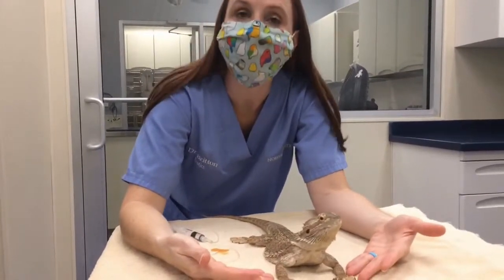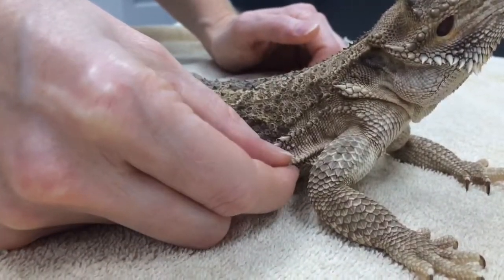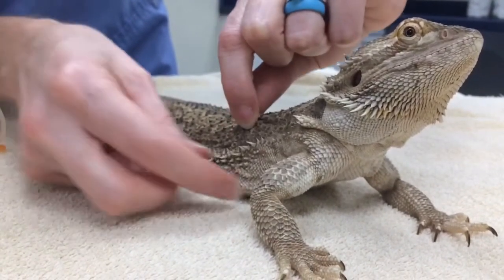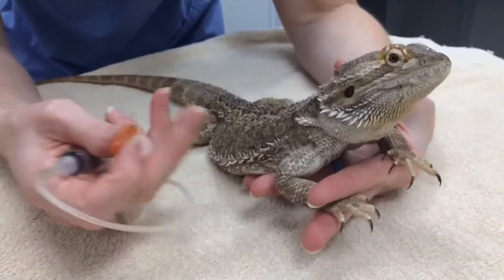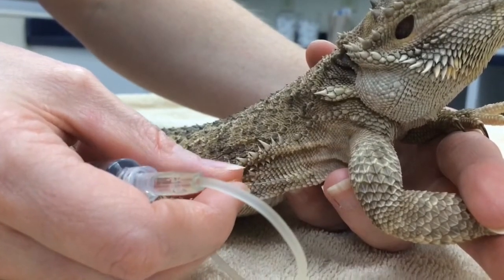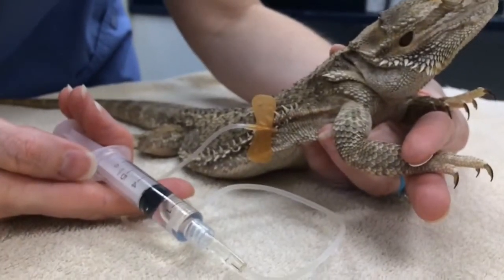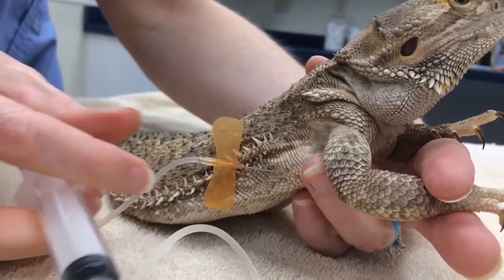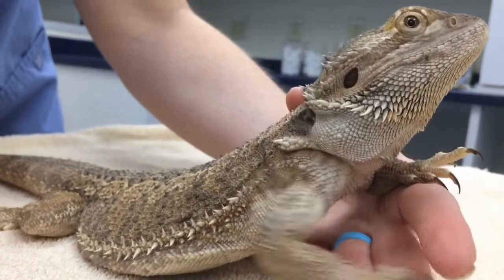Subcutaneous Fluids for Reptiles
Dr. Kristin Britton of the NorthStar VETS demonstrates how to administer subcutaneous fluids to a bearded dragon.

In this video, Dr. Kristin Britton from Northstar VETS Avian and Exotics department will demonstrate how to give subcutaneous fluids to a bearded dragon. Subcutaneous fluids are a way to provide hydration to a dehydrated bearded dragon and can be done at home with the right technique and tools.
Remember, subcutaneous fluids should only be given under the guidance of a veterinarian. If you have any questions or concerns about giving fluids to your bearded dragon, contact your veterinarian for advice.

00:00 Introduction
00:13 Where to give the fluids
00:53 How to hold
01:19 How to give the fluids